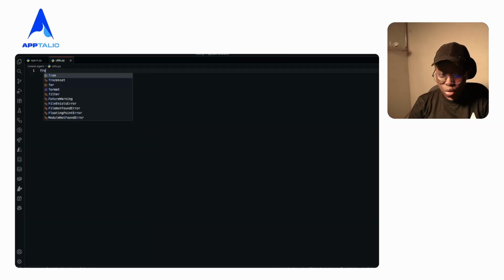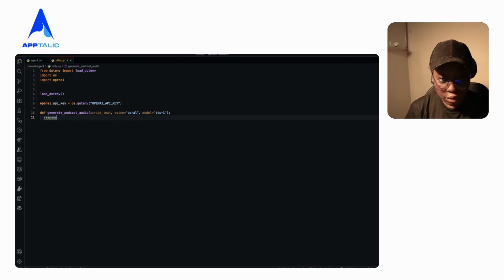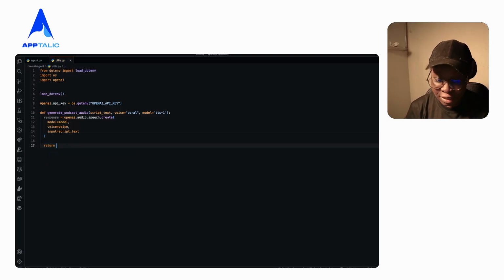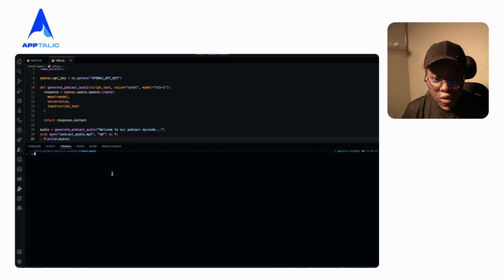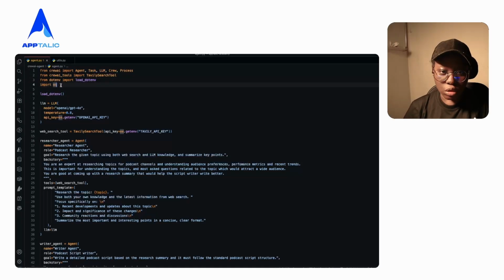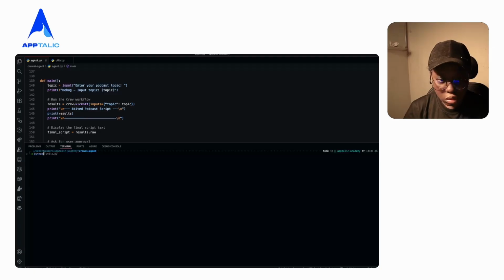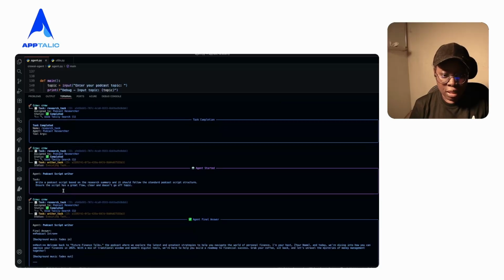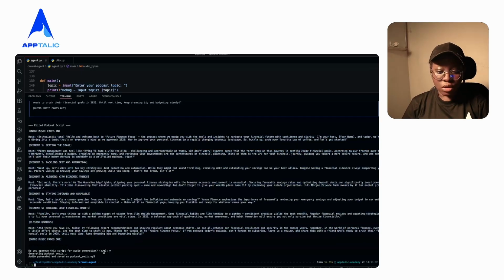Building audio generation using OpenAI TTS & Testing the flow